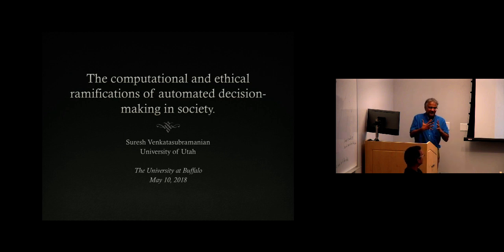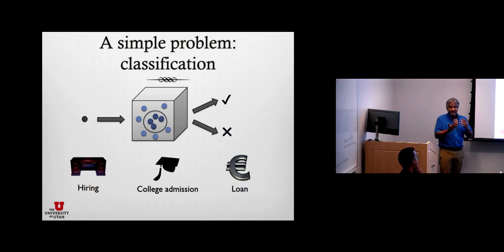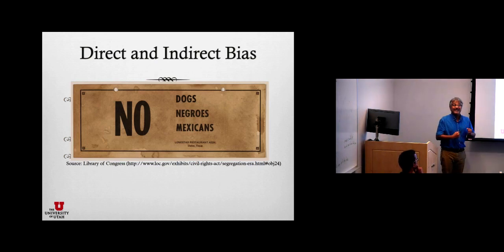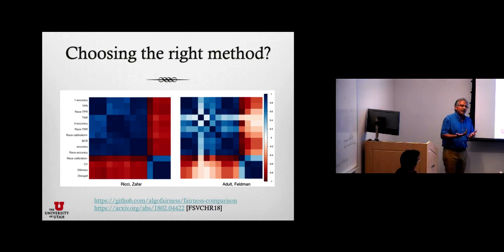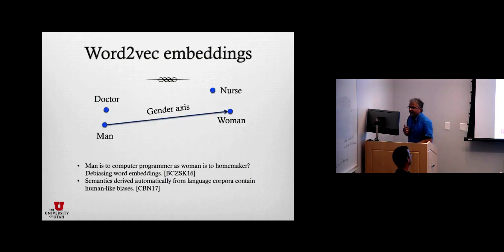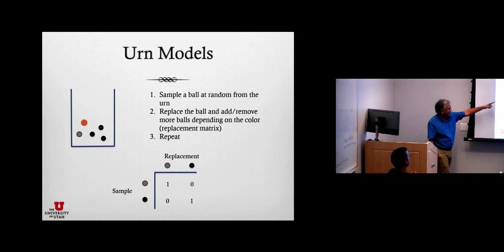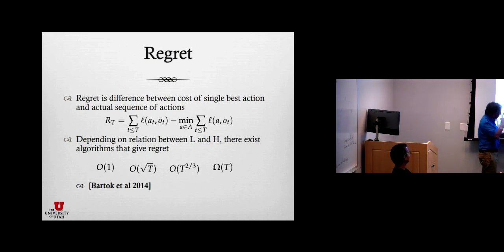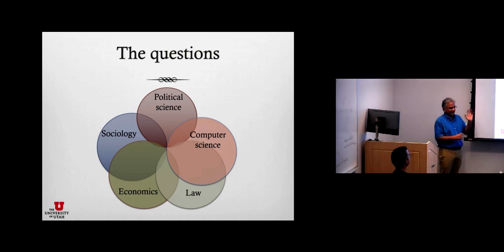UBCSE Colloquium - Suresh Venkatasubramanian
Mr. Spock has left the building: The computational and ethical ramifications of automated decision-making in society.

Presented by
Professor Suresh Venkatasubramanian

3:30 PM – 5:00 PM
Davis Hall, Room 338A – North Campus

Automated decision-making — the use of predictive tools to assist in decision-making — is no longer the future. It's used to decide what your school districts might look like, where you go to college, whether you get loans for purchases, or even a job. Automated decision-making is used to decide whether police are deployed to your neighborhood, whether you're released on bail or not, what sentence you receive for a conviction, and whether you're released on parole.

We're now seeing the effects of automated decision-making at scale, and we're realizing that predictive methods, much like us humans, can be both accurate and wildly discriminatory. They mirror and amplify some of our biases while correcting for others. And they're far less transparent, especially when we use sophisticated tools from machine learning.

In this talk I'll lay out a fast growing research landscape in the area of fairness, accountability and transparency in decision-making. I'll discuss some of the underlying mathematical questions, as well as a number of concrete problems in learning and algorithms. I'll also situate this discussion in a larger framework of philosophy, ethics and justice that affects and is affected by decision-by-algorithm.

Biography: Suresh Venkatasubramanian is a professor at the University of Utah. His background is in algorithms and computational geometry, as well as data mining and machine learning. His current research interests lie in algorithmic fairness, and more generally the problem of understanding and explaining the results of black box decision procedures. Suresh was the John and Marva Warnock Assistant Professor at the U, and has received a CAREER award from the NSF for his work in the geometry of probability, as well as a test-of-time award at ICDE 2017 for his work in privacy. His research on algorithmic fairness has received press coverage across North America and Europe, including NPR’s Science Friday, NBC, and CNN, as well as in other media outlets. He is a member of the board of the ACLU in Utah, and is a member of New York City’s Failure to Appear Tool (FTA) Research Advisory Council.